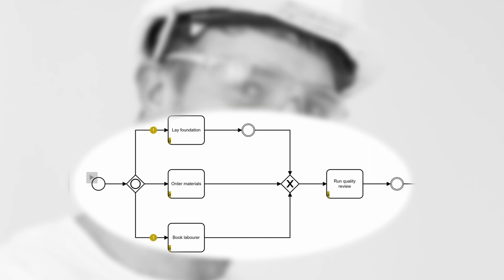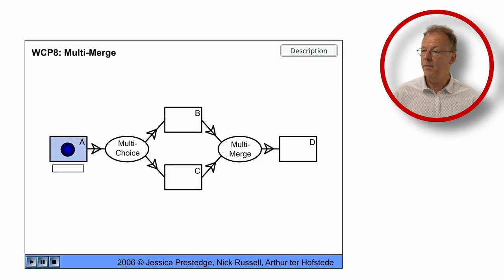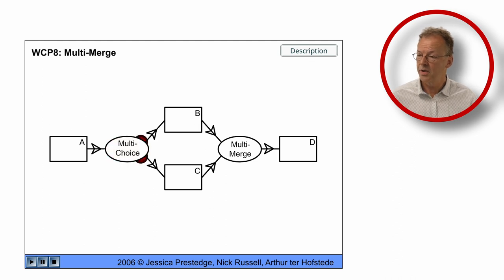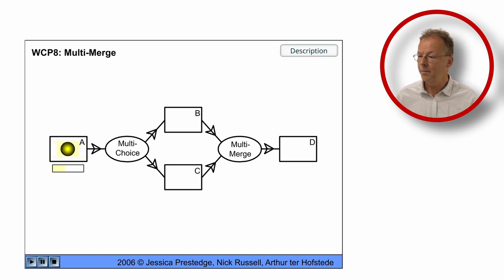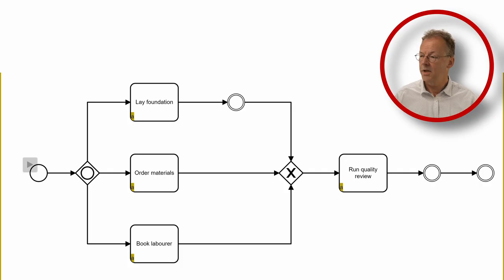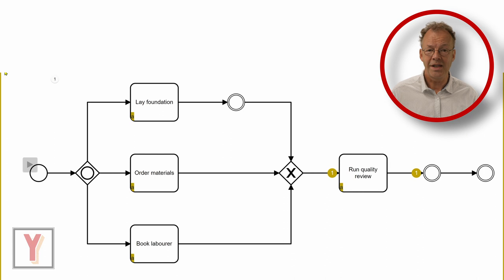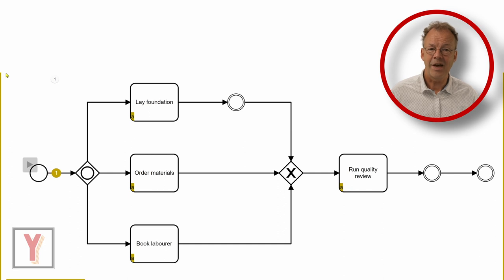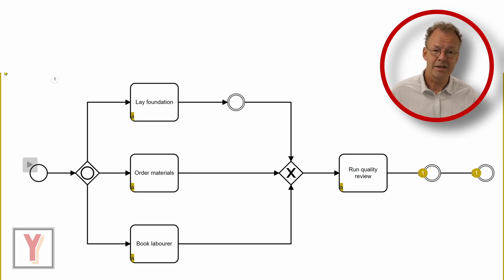BPMN Workflow Patterns Unveiled: The Multi Merge Approach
How does BPMN manage divergent branches to converge seamlessly? The video explores the multi merge pattern in BPMN workflows, illustrating how divergent branches converge into a single subsequent branch. Through demonstrations and explanations, it showcases different scenarios of branch merging and emphasizes the implementation using a joining exclusive gateway in BPMN. The video concludes by raising considerations and questions about the pattern's practical application and potential challenges.

This video is part of a series on modeling the workflow patterns with BPMN.

This is Video Number 8 in the series on BPMN. You can find supplementary material on github:
Click on "Code"/Download zip to get the whole package. The material for this tutorial is in the folder that corresponds to the video number.

00:00 Introduction
00:32 Multi-merge pattern
02:08 Multi-merge in BPMN
03:30 Conclusion